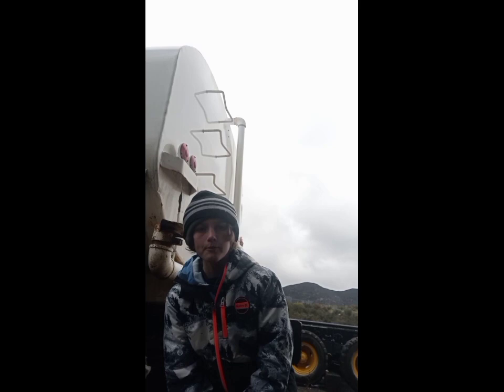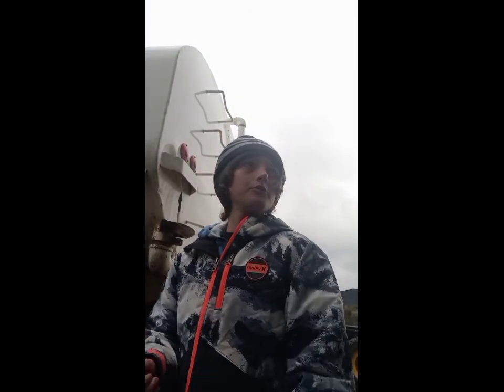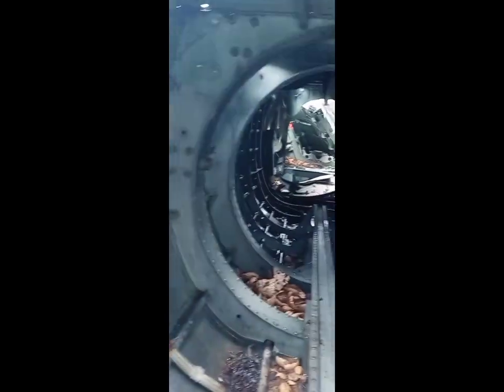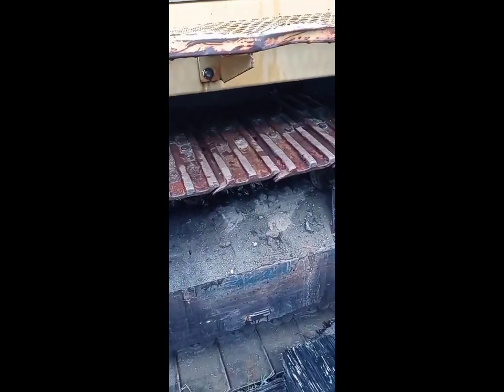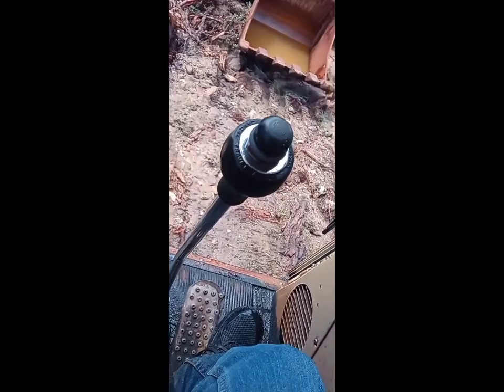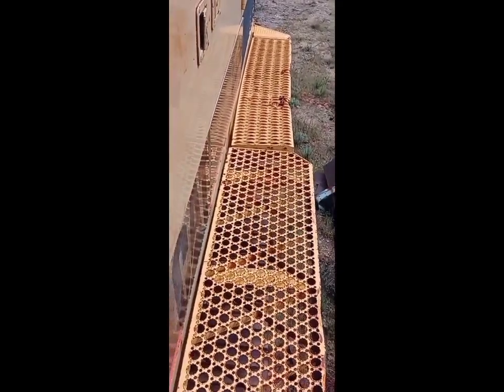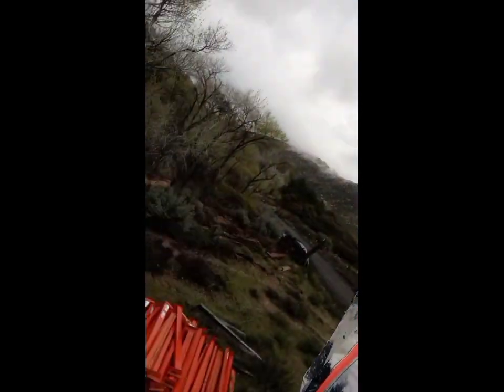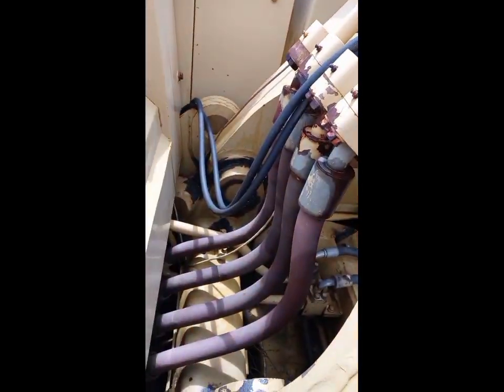EXPLORING WW2 PLANE